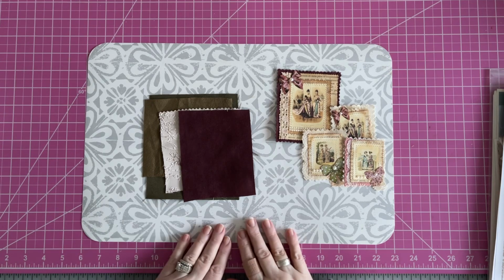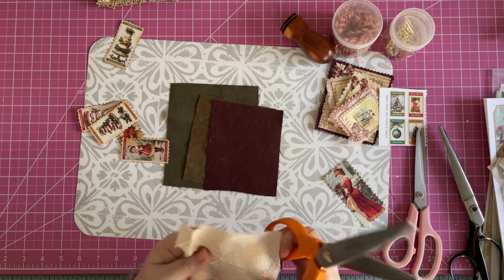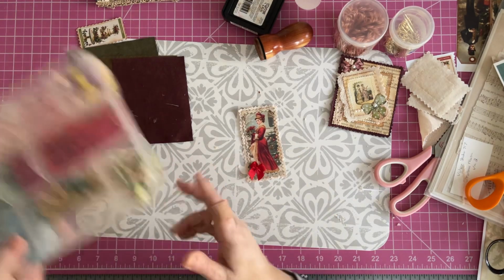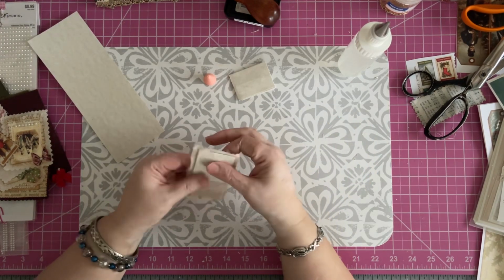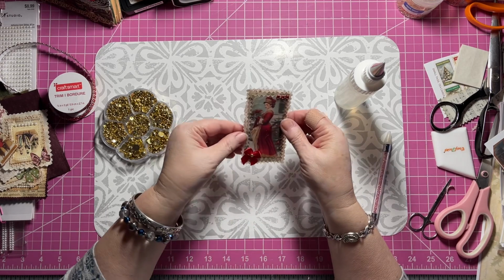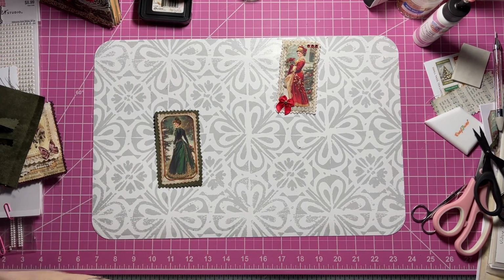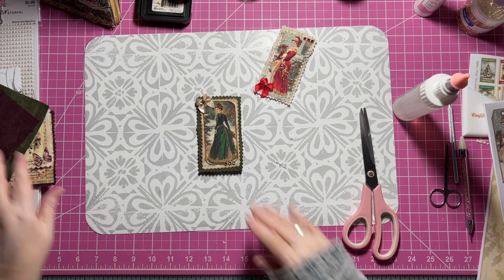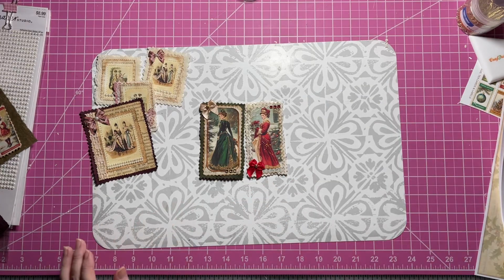Fabric Doublesided Christmas hidden paper clips for journals!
Let’s make some fabric double sided hidden paper clips for our Christmas and regular journals!
Images used are from @joeycardmaker on Etsy: Yuletide Cheer and @shabbydabbydoodah  on Etsy.
Laurette

You can find me at: Design, Journal N’ Supply.
For Journal, Supplies and Handmade items:

A Jeweld Design:

For Happy Mail:
Laurette Chandler
1230 Morningside Drive